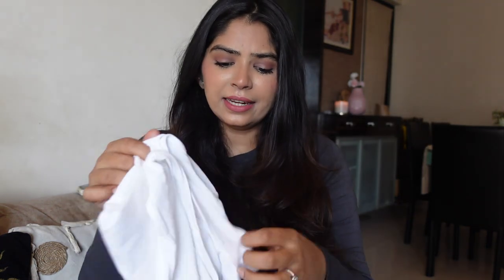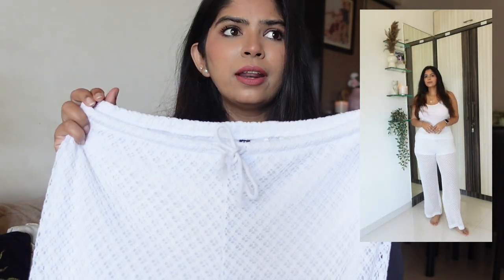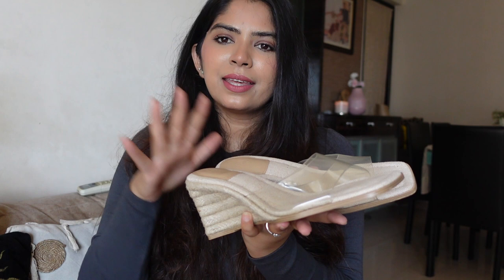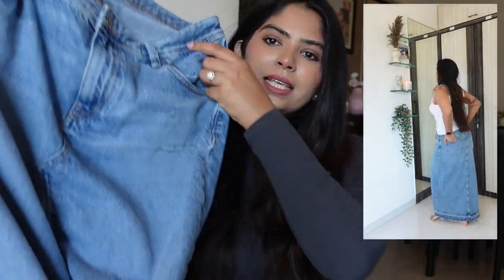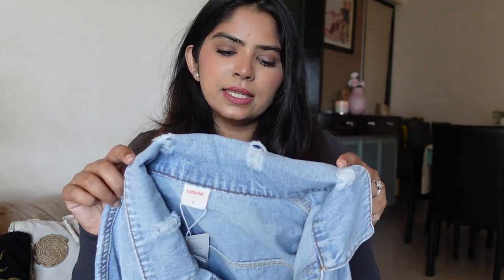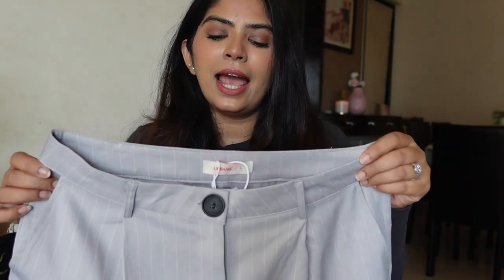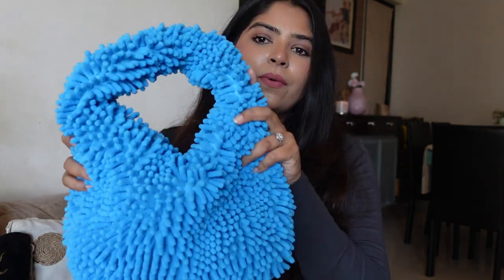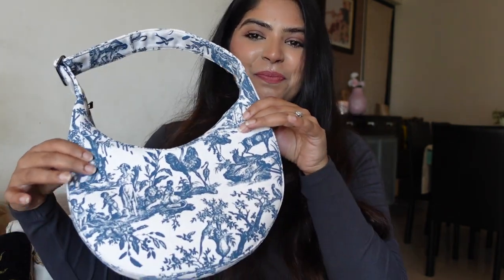My Spring/Summer 2023 Haul! Clothing & accessories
Hello Magnifico's!
This haul consists things i have purchased in month of April & May 2023 from different brands from their Spring/Summer collection.
Please find the links if you like to shop for the same.
Hope you liked & found this video useful, Thankyou for your time, love & support.
XoXo

DressBerry Women Charming Purple Polka Dots Satin Finish Pyjama Set

MANGO Blue Textured Handheld Bag (Out of stock online)

Ecoright - Handbag on Sale(As of now)

Trufflecollection - Boots on Sale (As of now)

Copyright :
Everything you see on this video was created by me (Vipra Patil) unless otherwise stated.